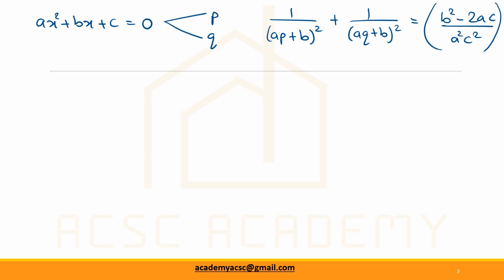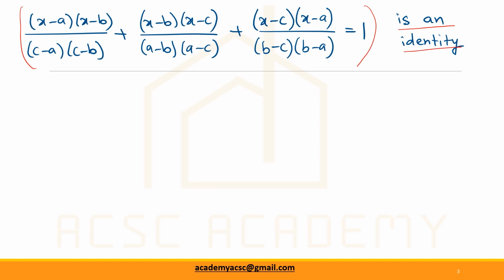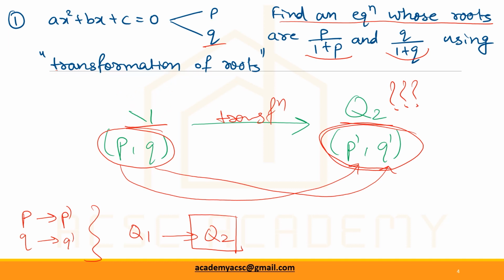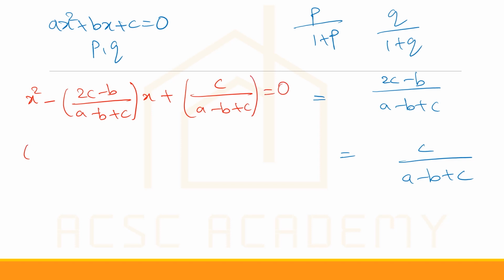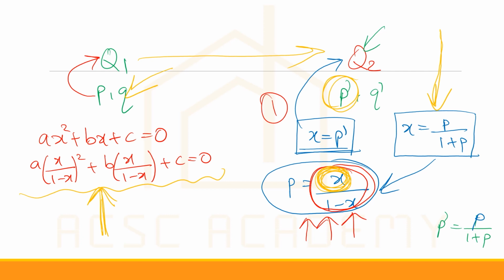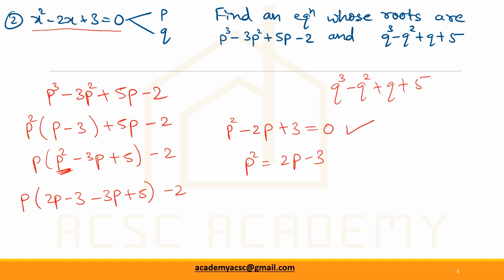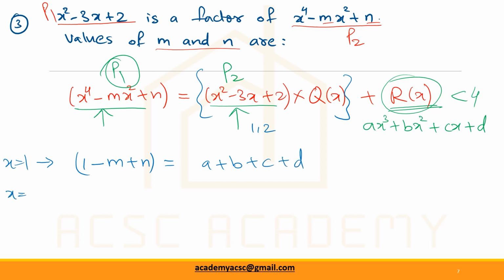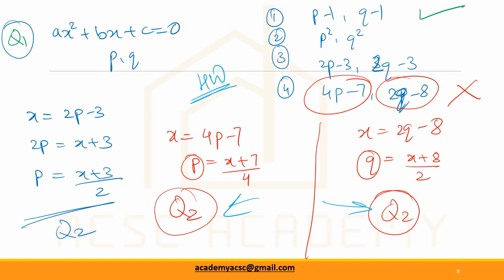Quadratic Equation Part 6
Practice problems based on the Transformation of roots